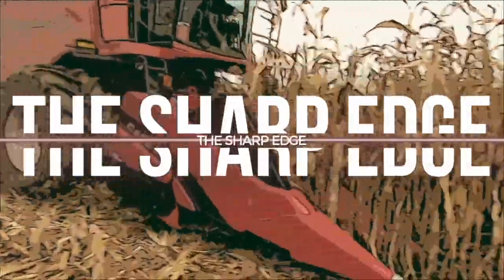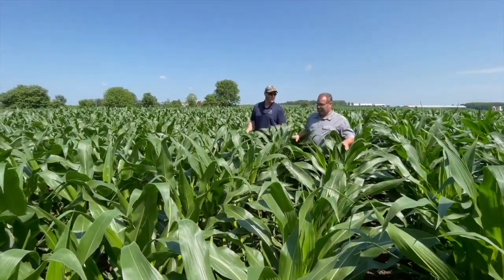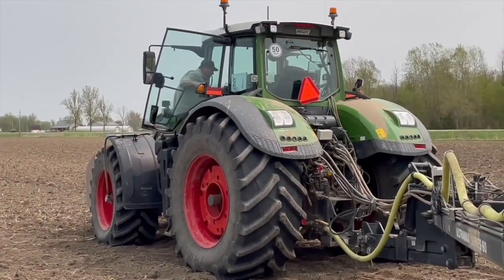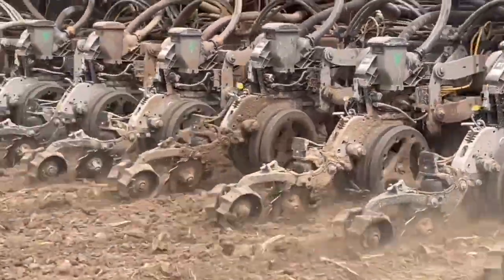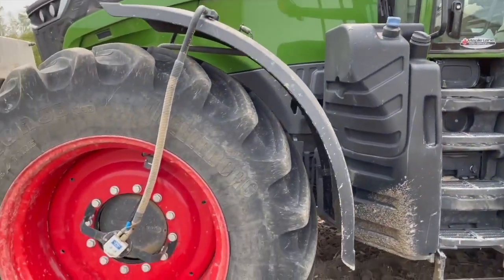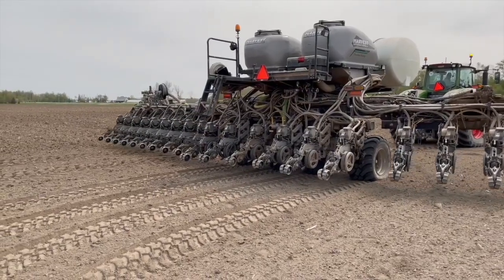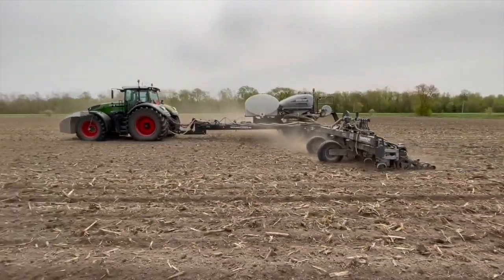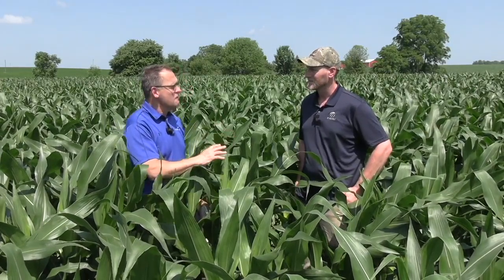The Sharp Edge: Planting big acres and mitigating compaction with Cliff Horst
How do you cover acres quickly during planting season with big equipment without causing compaction and compromising yield?

Cliff Horst and his brother, Dale, make it happen with a 24-row Harvest International planter and a Fendt 1038 tractor. The brothers farm in Perth County, Ont., and also operate Country Custom Ag, providing custom services to farmers across Perth and neighbouring counties.

On this episode of The Sharp Edge, Cliff Horst tells Maizex agronomist Adam Parker how a combination of tire selection and inflation pressures, planter set-up and innovation work to distribute weight across the frame and mitigate compaction.

Horst shares insights on how 40 tonnes of machinery and crops inputs can move efficiently across fields and farms to meet the busy demands of planting season. He also discusses how the planter tires and row units are configured to avoid pinch rows in the centre of the planter while eliminating yield-robbing compaction and optimizing planter fills and planting productivity.